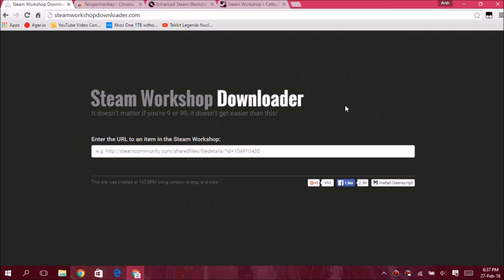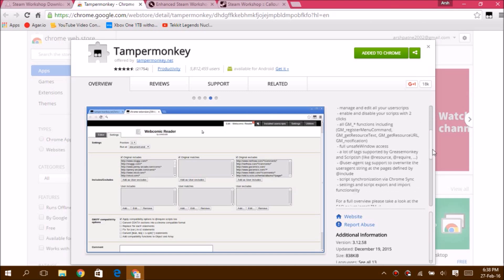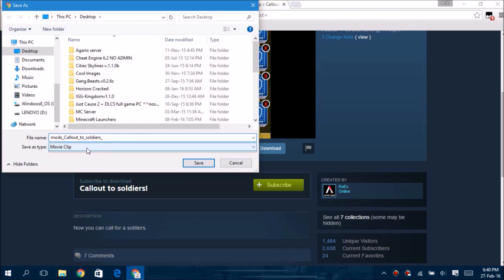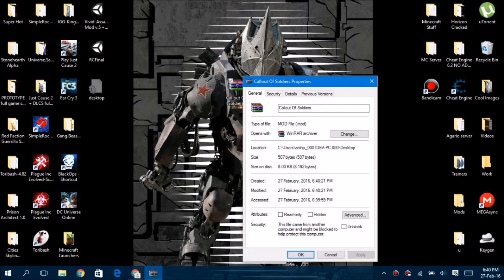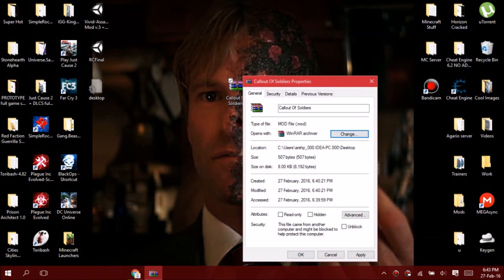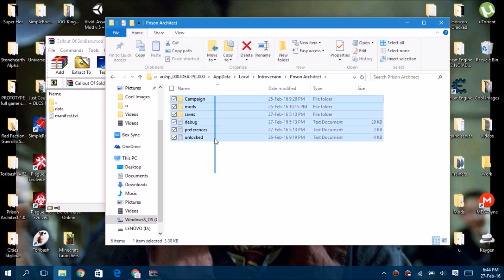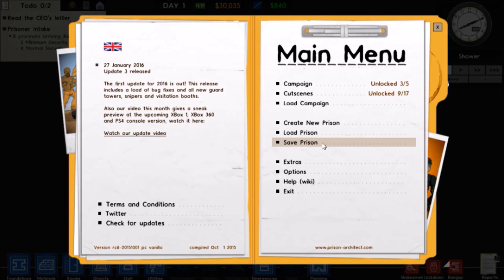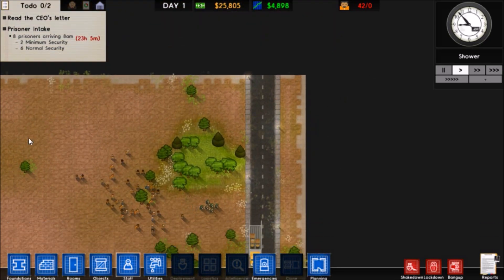Noob's Guide: Installing Mods for Prison Architect (Cracked)(OLD, UPDATED VIDEO OUT)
Hey guys! In this video I show you how to install mods for prison architect if it is cracked. Game version is 2.0. All important links below and make sure you watch the whole video: